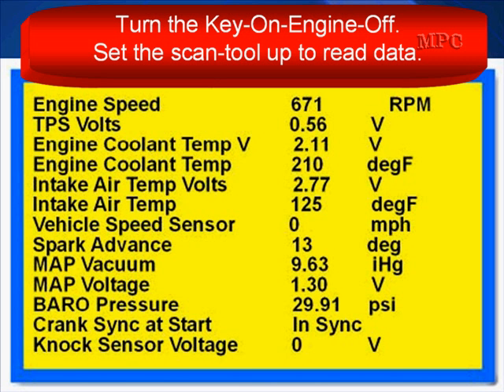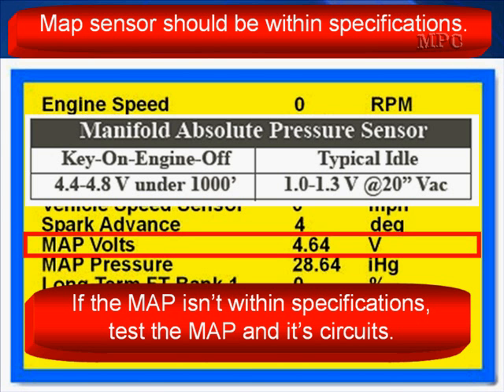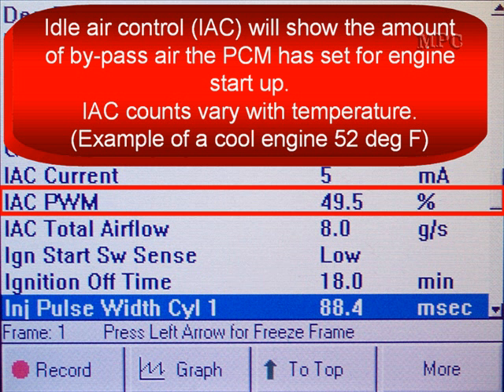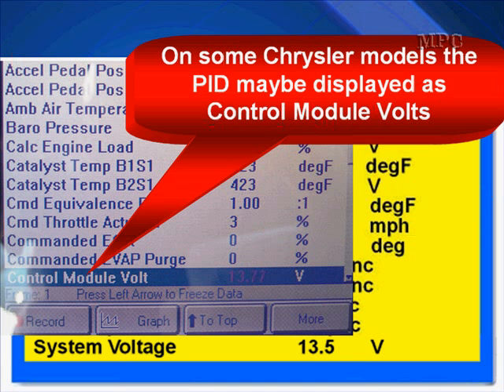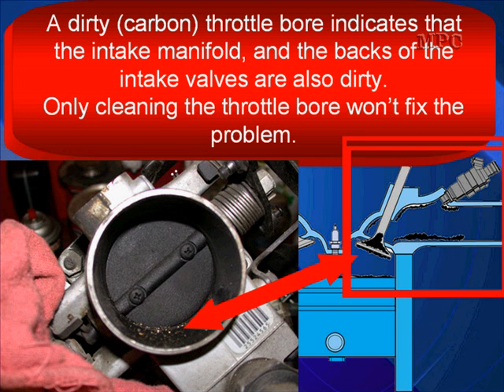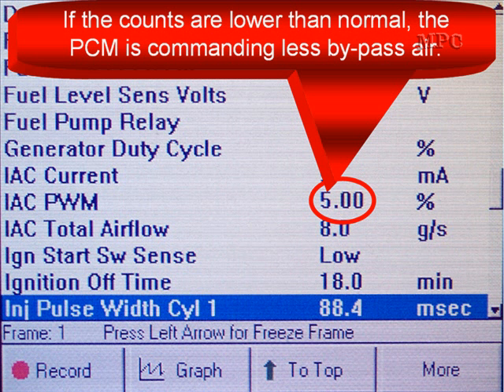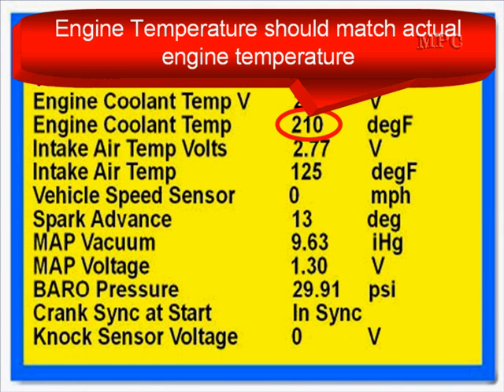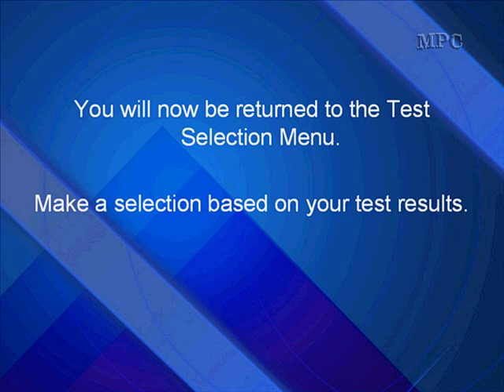11 Chrysler Diagnostics: Fuel System Tests - Fuel System Scan Data